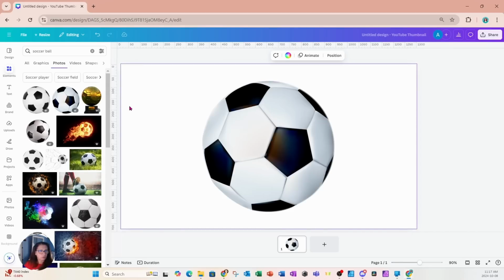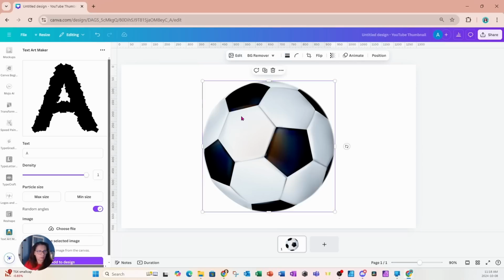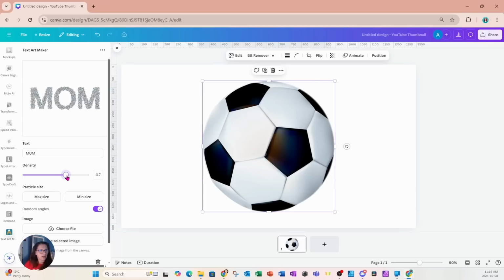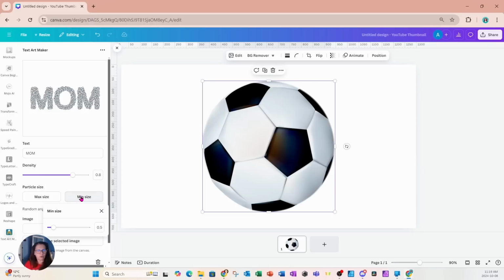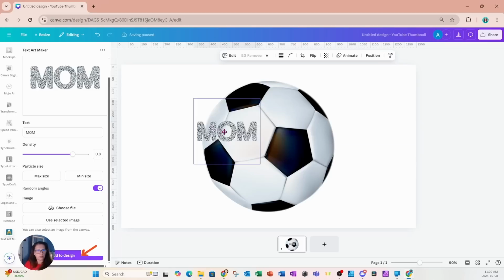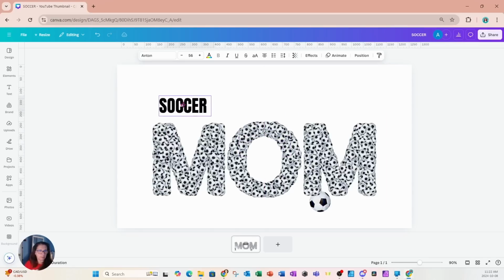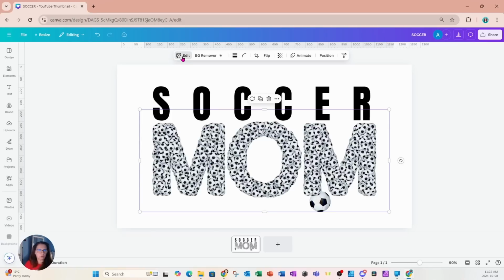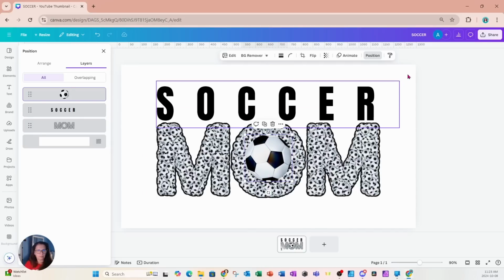Create Word Out of Objects and Shape Objects into a Word TShirt Design Canva Tutorial step by step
In this video learn  how to create word out of objects using Canva. Shape objects into a word. Easy to follow tutorial you can use to create tshirt or poster designs.  Perfect for graphic designers, social media creators, and anyone looking to elevate their Canva skills.